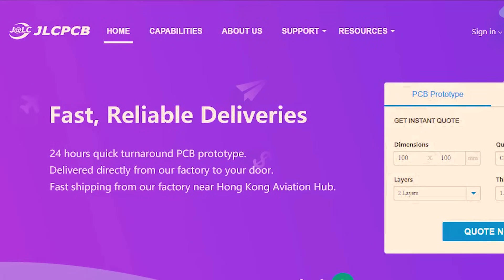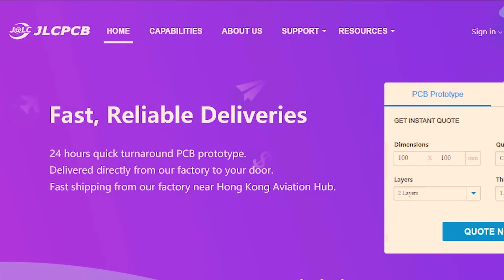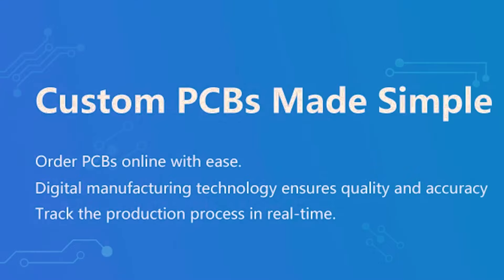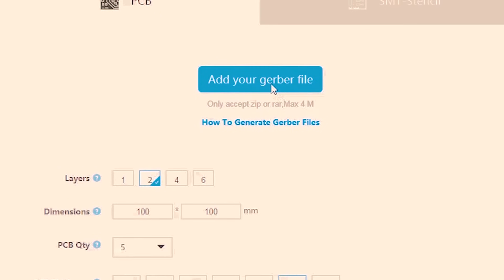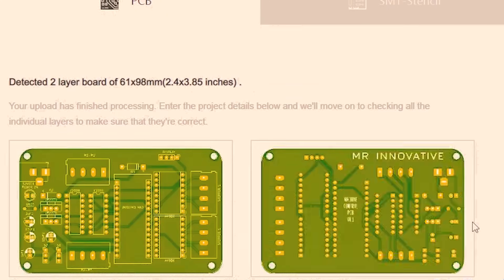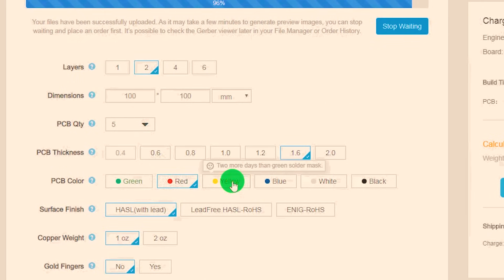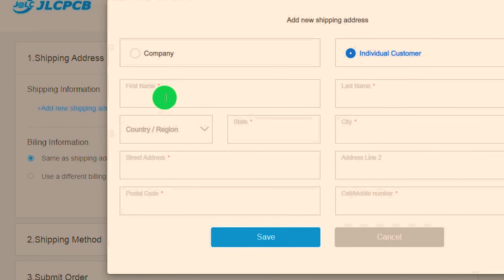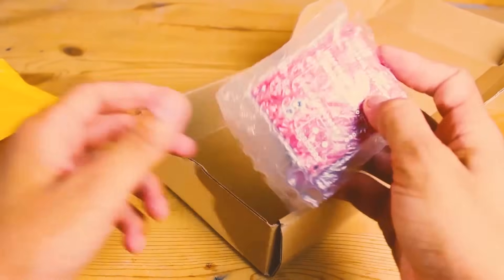DIY Mini CNC Engraving Machine | Arduino based CNC Router machine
Hello friends in this video I have made a mini CNC engraving/milling machine. this machine based on arduino and GRBL firmware.
12mm plywood is used to make the frame of this machine and nema17 stepper motor is used for all three axis.
8mm smooth rod & T8 lead screw is used for all axis
500W spindle is used which is quite enough for this job.
I have tested it on wood, acrylic, and PCB it works well not tested on alu. but shallow cuts with high quality of endmill done the job I think.

All the dimension details of machine and components list available on my website please visit below link.